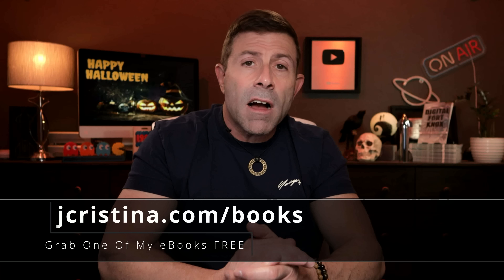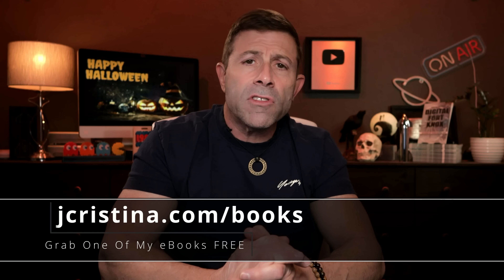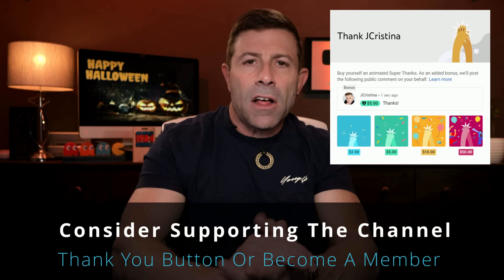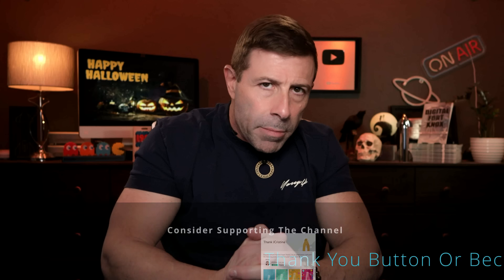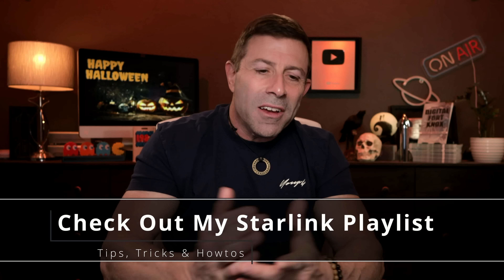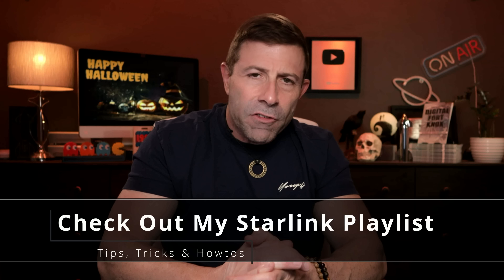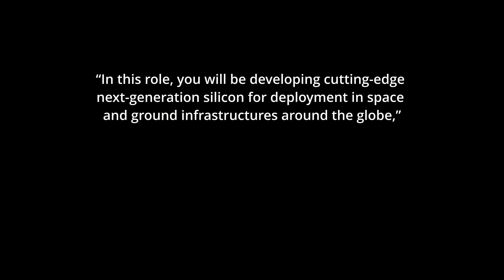Elon Musk’s SpaceX Starlink Powered By AMD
SpaceX signs deal with AMD to supply their next generation Versal chip for use in Starlink satellites. Should they move to their own silicon? Is exploring the development of its own custom silicon while currently relying on AMD chips a possibility? This strategic decision highlights a significant shift in the industry, blending immediate performance needs with ambitious future plans. What does this mean for the future of satellite technology and SpaceX's ambitions? What are the possible pitfalls?

Q: What are your thoughts?

1-Hour SpaceX Starlink Setup and Network Design Consultations are available

Highlighted Starlink Hardware I Have Tested In The Past:

UTT Router
TP-link Router
TP-link Outdoor Access Point
TP-link Indoor Access Point
TP-link Extender
TP-link Control Module (Gigabit)